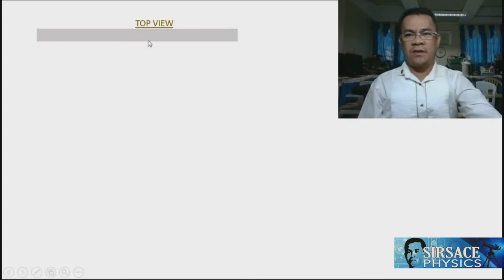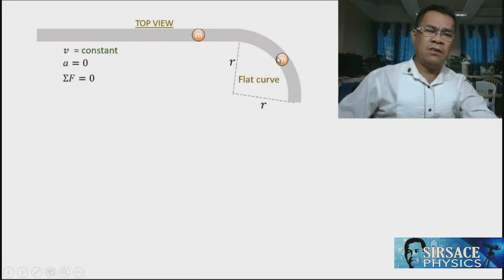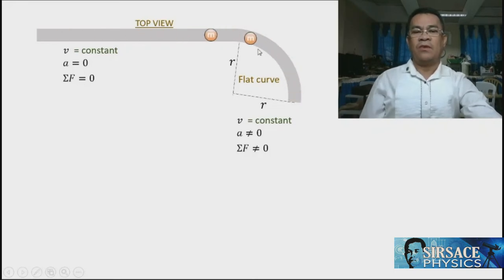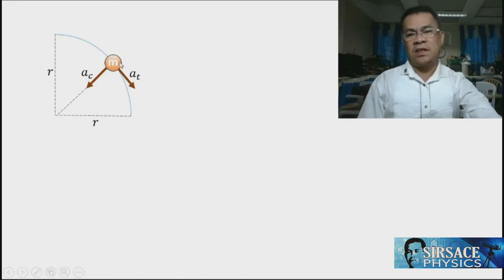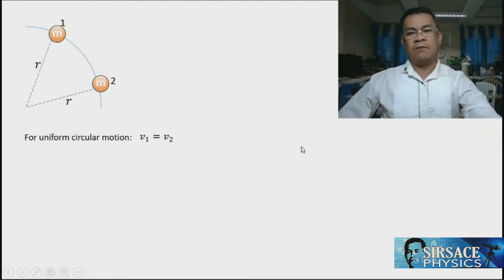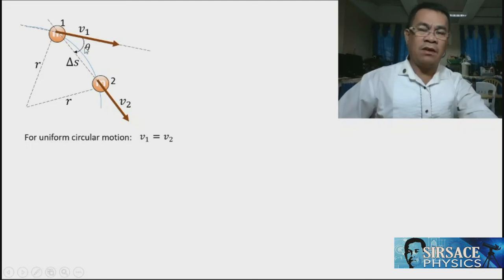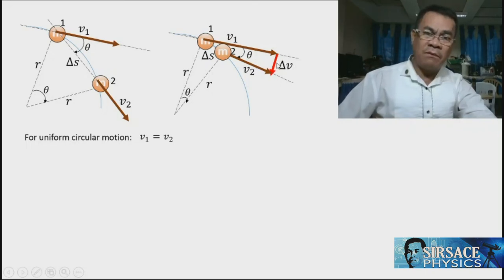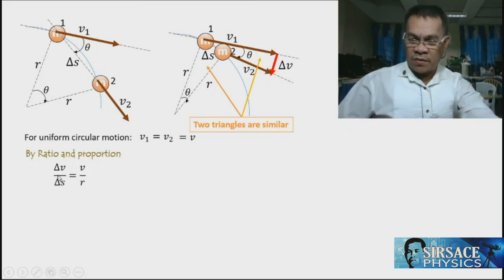Part 1 | Dynamics on Uniform Circular Motion: The Flat Curve Road Problem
This video discussed concept and derived the formulas on dynamics on uniform circular motion and then applied to flat curved road problem.